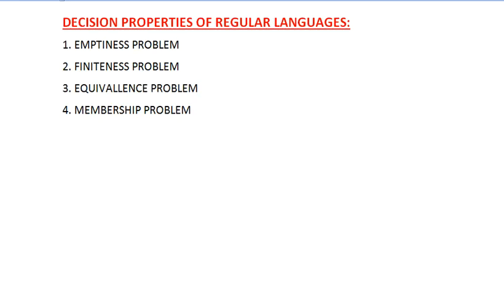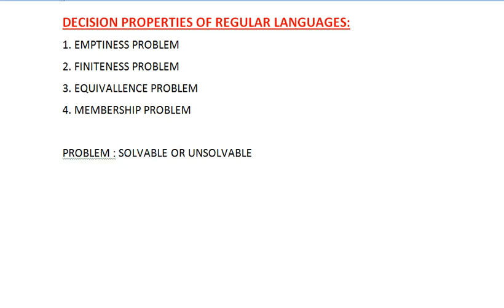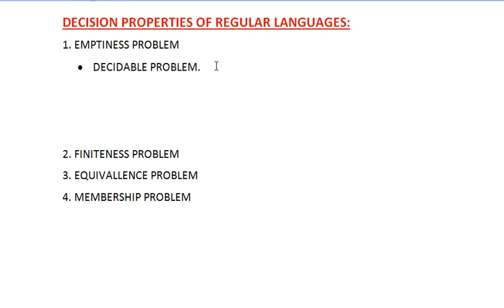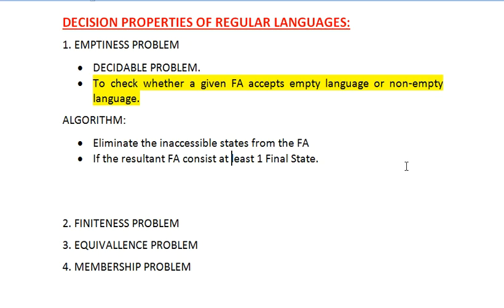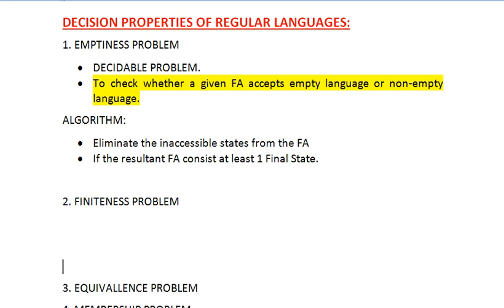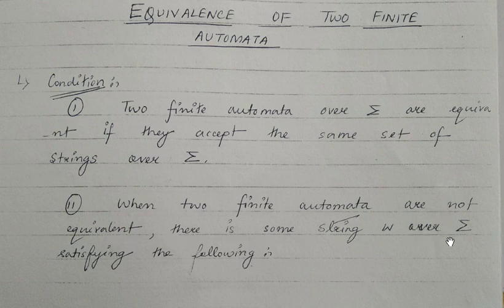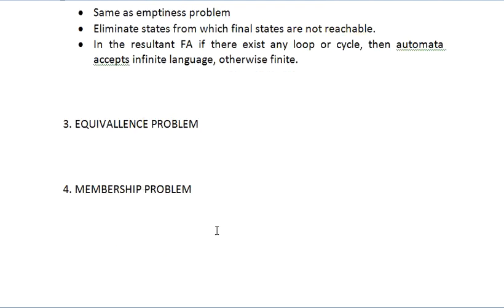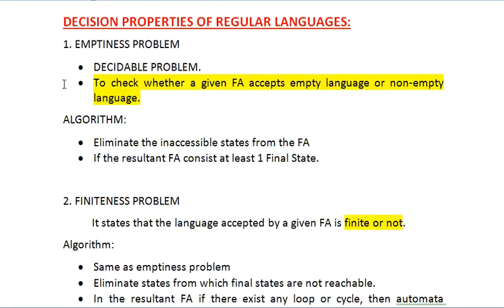(50) UNIT 2: DECISION PROPERTIES OF REGULAR LANGUAGES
This video explains about the various decision properties for a regular Language.